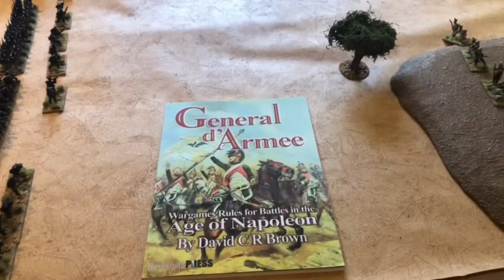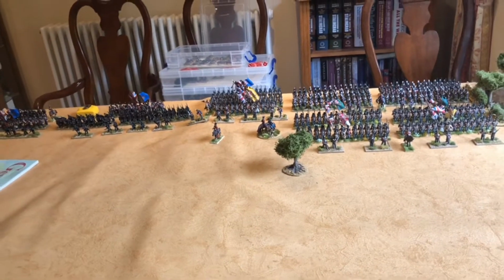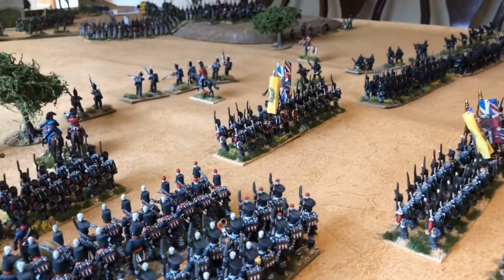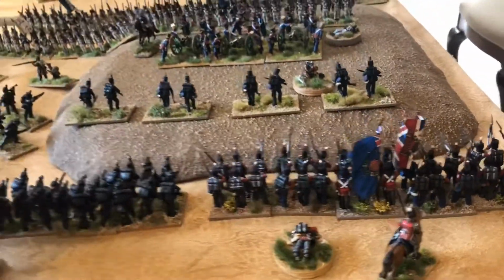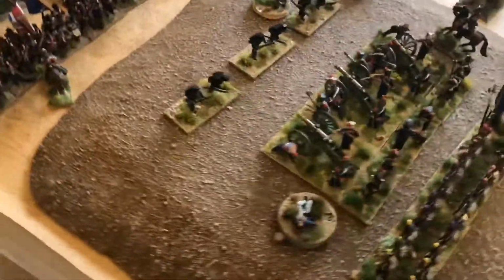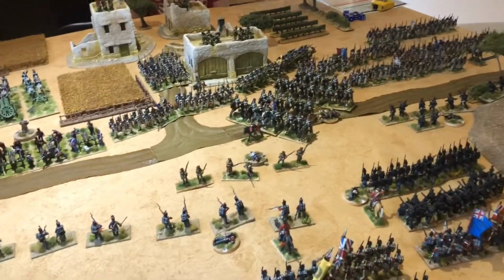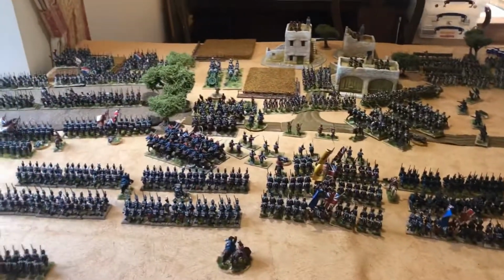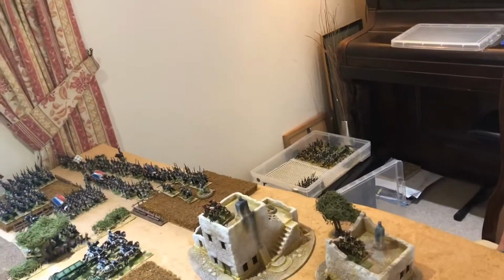General D’Armee Battle Report - Vitoria Hill of Arinez